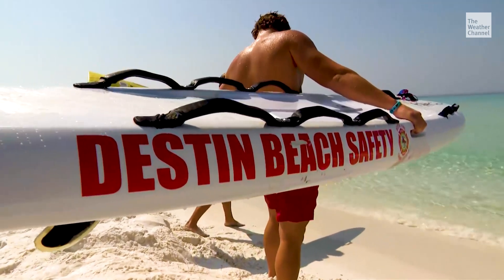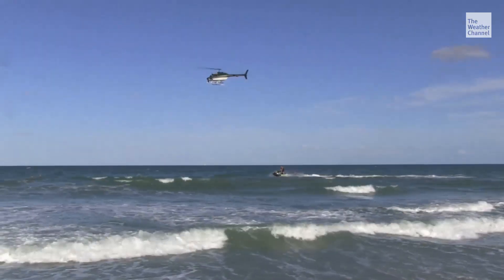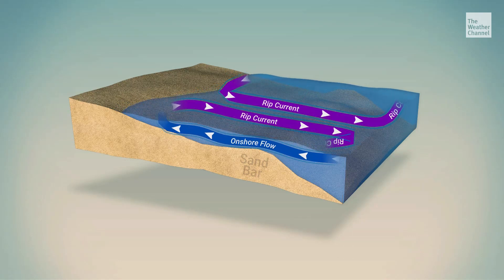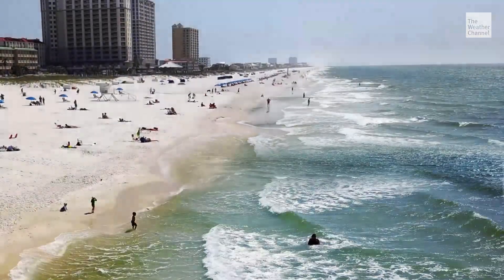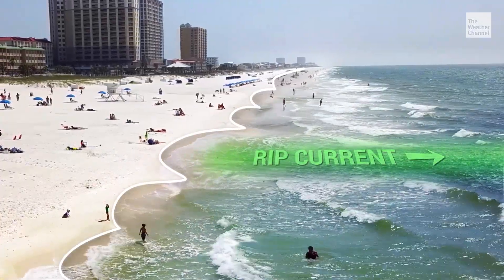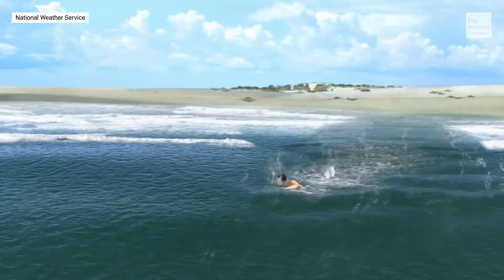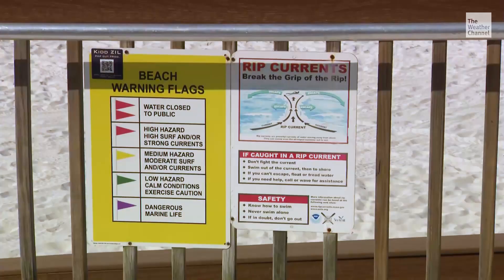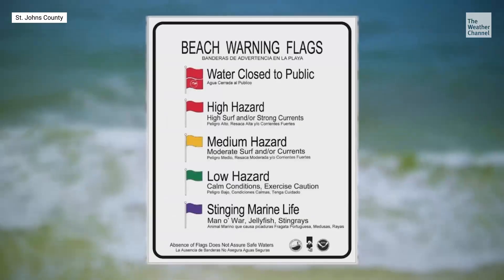Summer Safety Guide: Understanding Rip Currents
Rip currents are the number one beach hazard worldwide. Even worse, they're nearly invisible. But knowledge is power, and in this case, a little education could save your life. The Weather Channel's National Correspondent Justin Michaels explains.